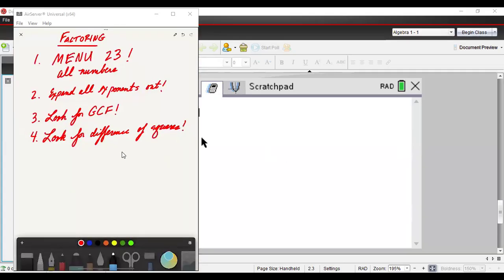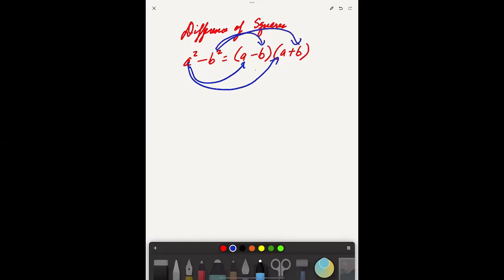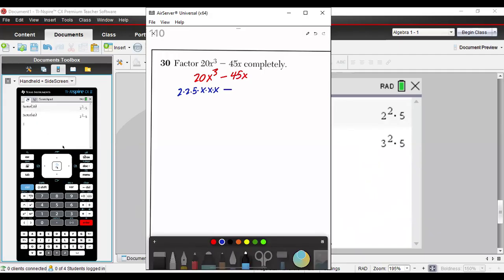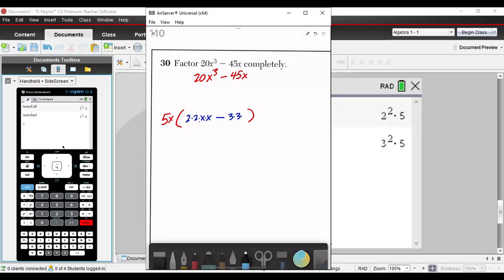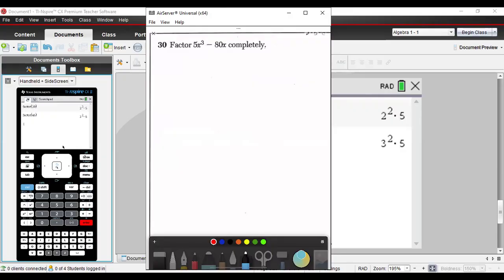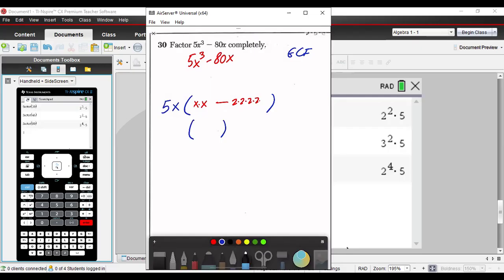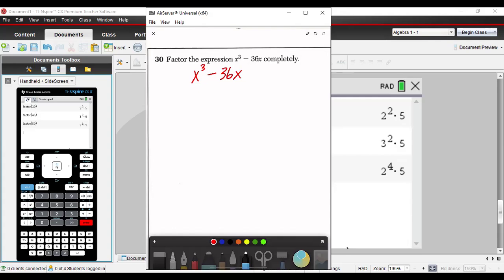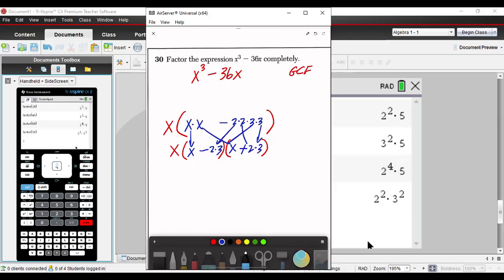Factoring Binomial Expressions using MENU 23